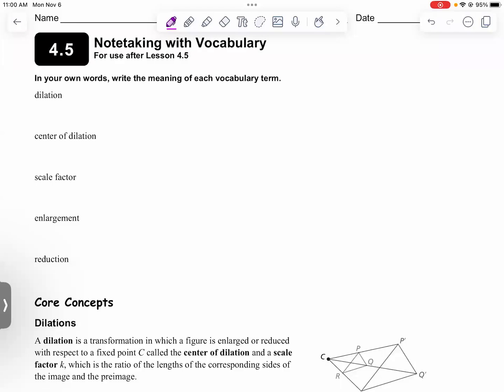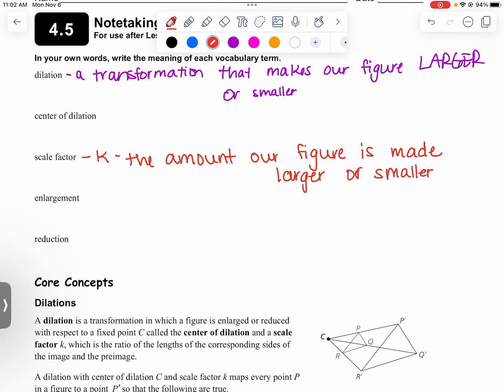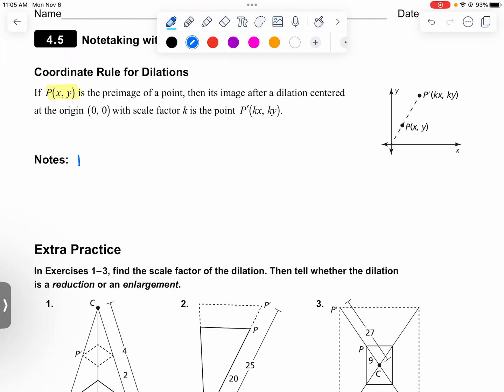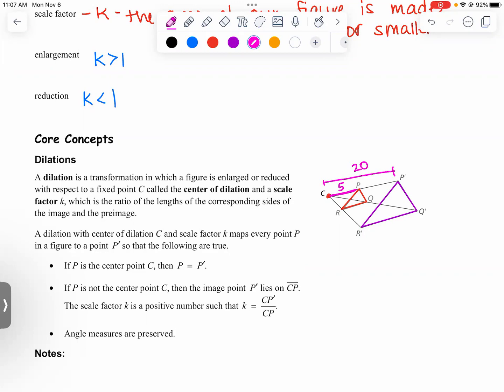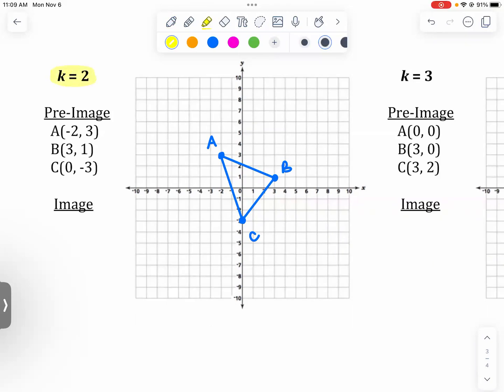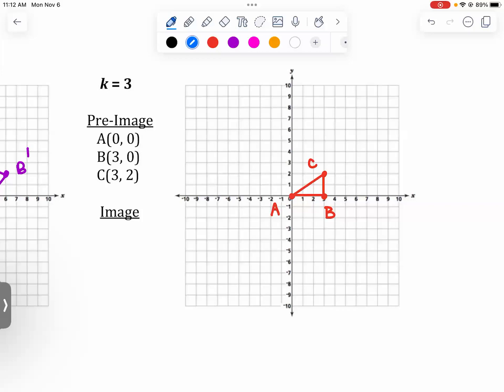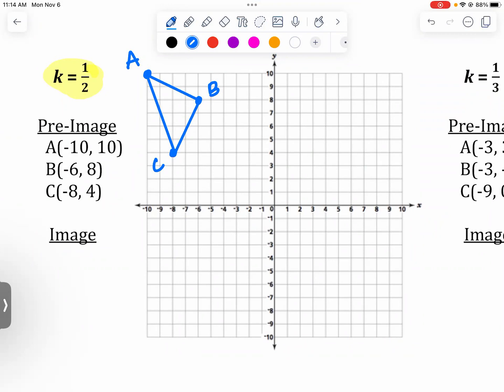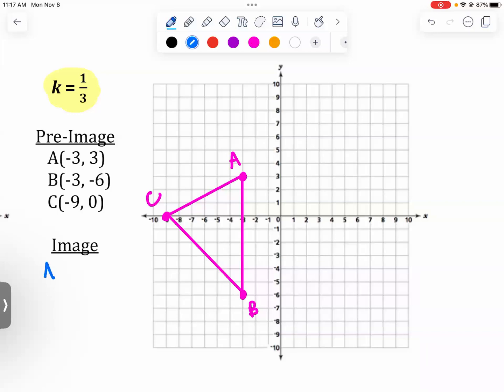4.5 Geometry 11/6/23